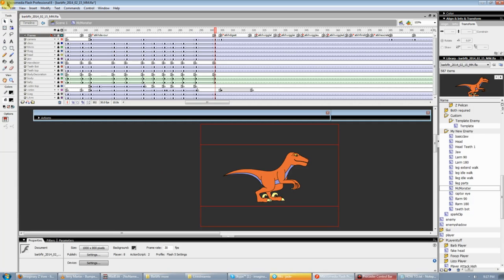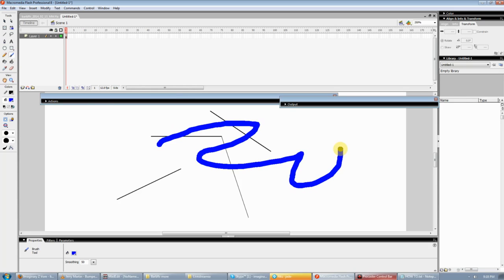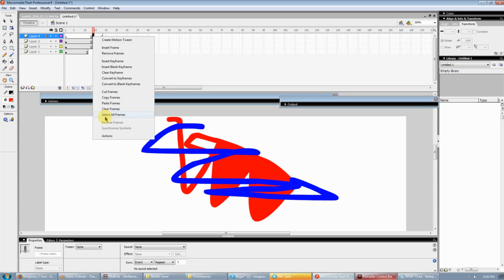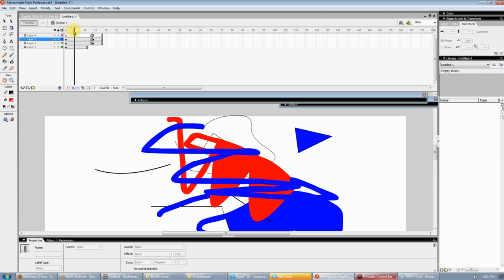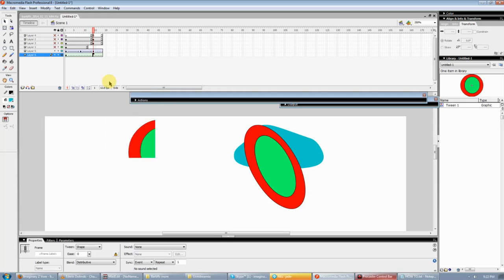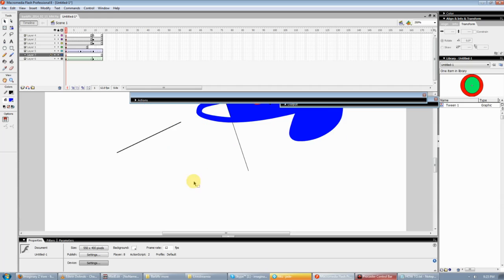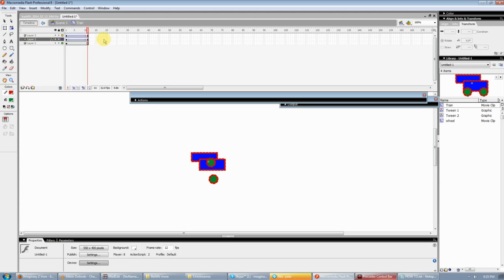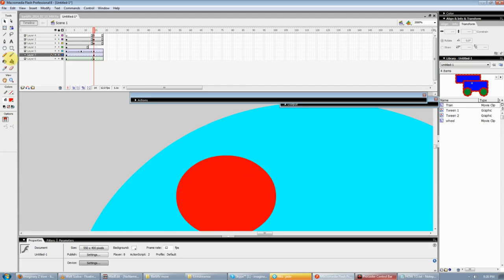HowTo: Make barbftr Monster, from zilch to raptor 05 part 5 (recap)